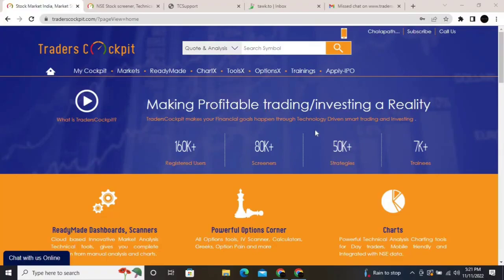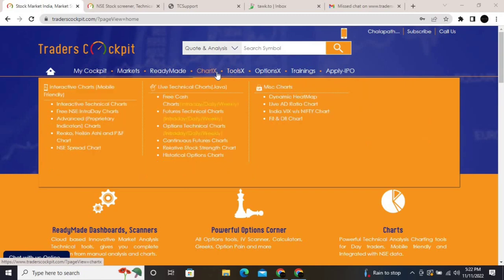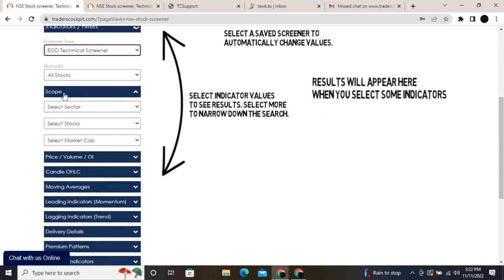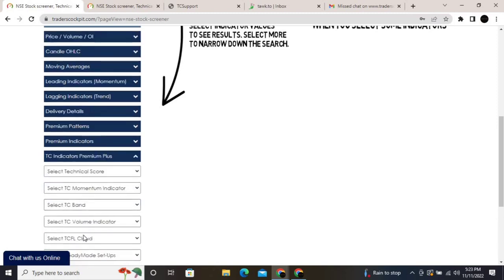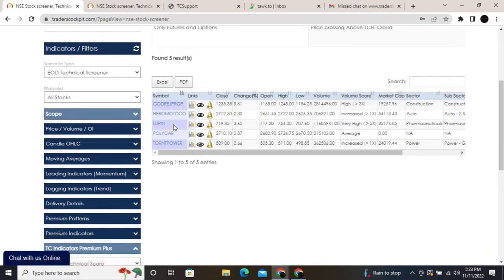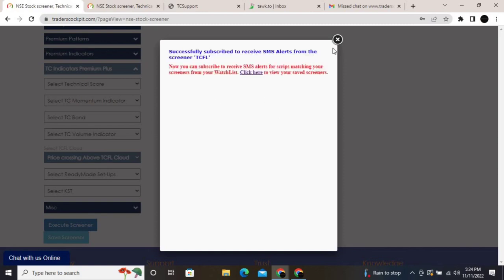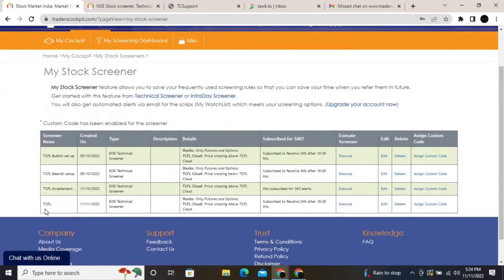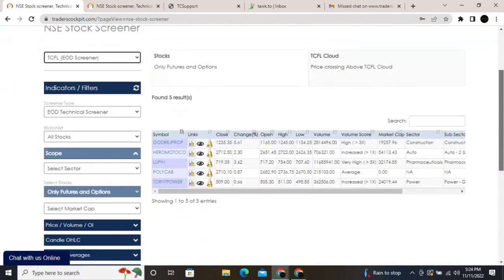How to create Customised screener for TCFL Cloud || Traderscockpit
In this video, we have discussed how to make a TCFL Custom screener.

For any queries, kindly write to us at -